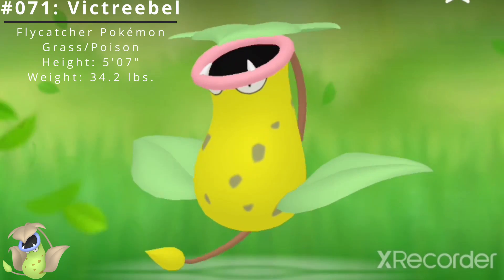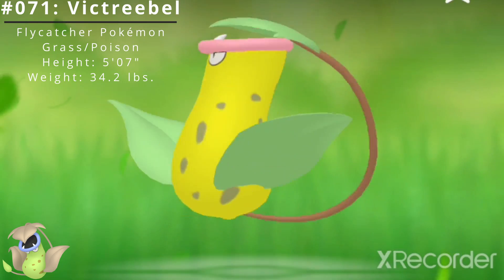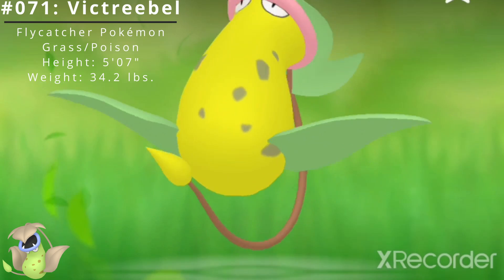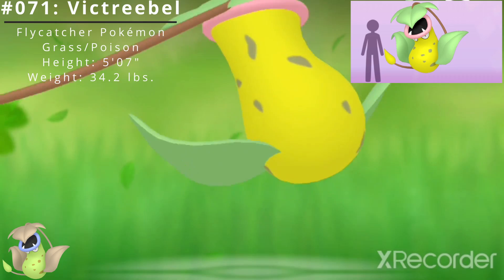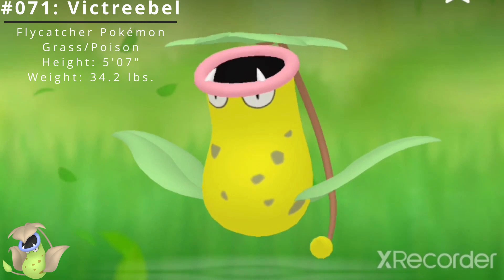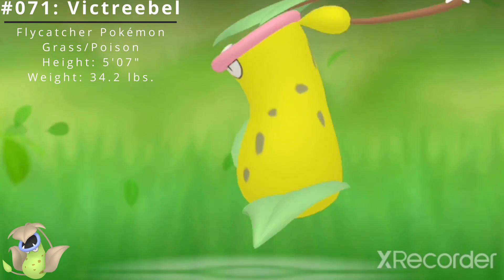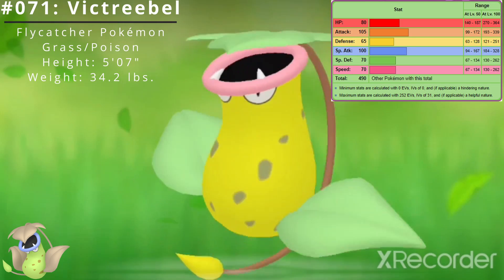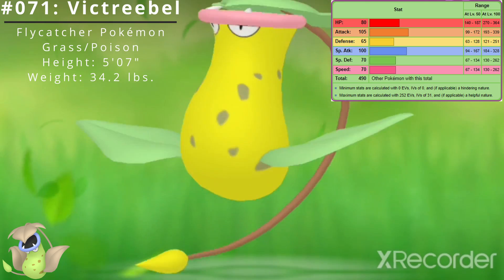Pokédex #071: Victreebel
Victreebel is the 71st Pokémon in the National Dex first debuting all the way back in 1996's Red and Green.

Category: Flycatcher Pokémon
Type: Grass/Poison
Ability: Chlorophyll
Hidden Ability: Gluttony
Gender Ratio: 50% male, 50% female
Catch Rate: 145
Egg Group: Grass
Hatch Time: 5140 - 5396 steps
Height: 5'07"
Weight: 34.2 lbs.
Base Experience Yield: 221
Leveling Rate: Medium Slow
EV Yield: 3 in Attack
Pokédex Color: Green
Base Friendship: 70